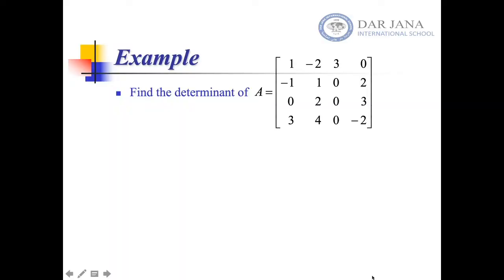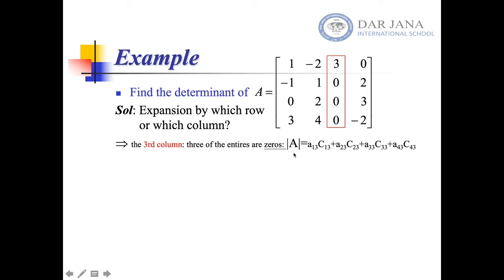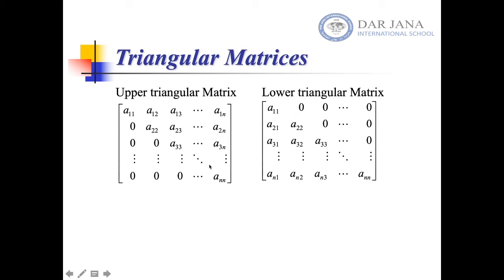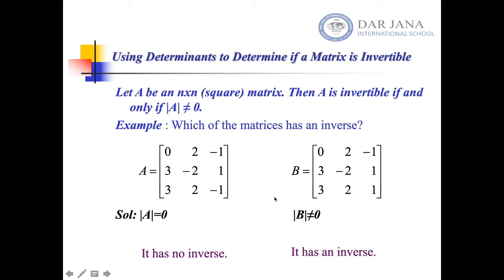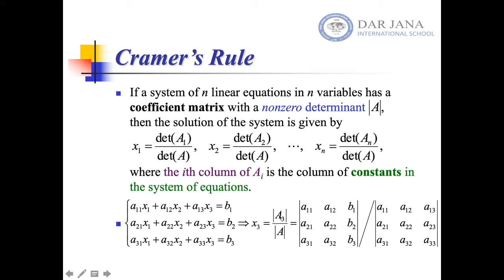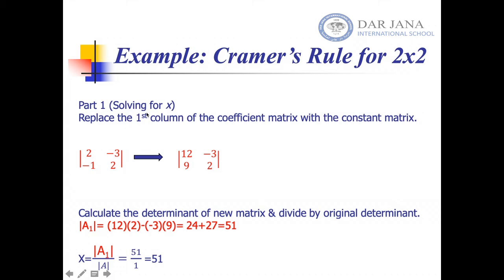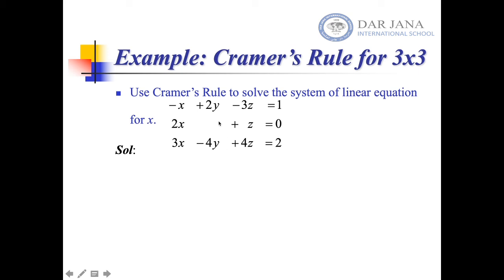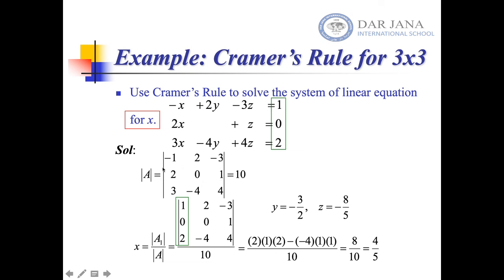2775WEEK5 LECTUREB GRADE11 MATH LESSON10 5